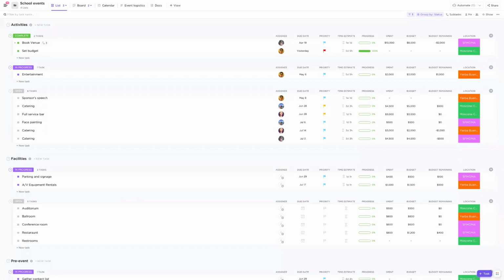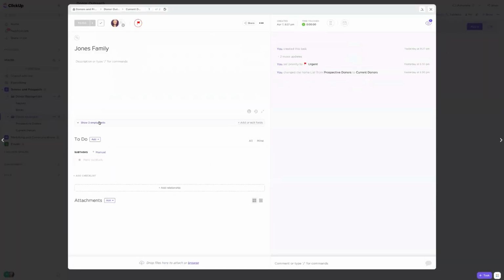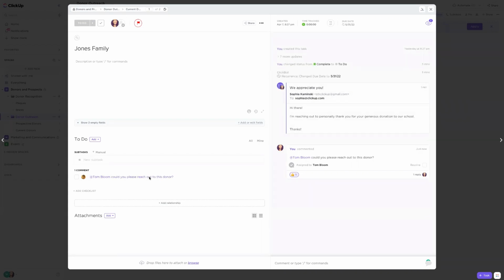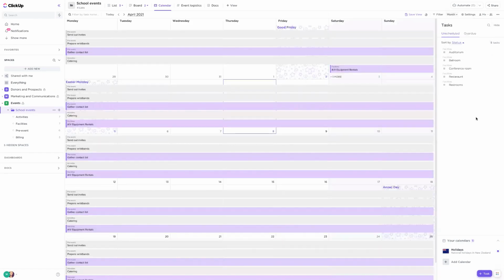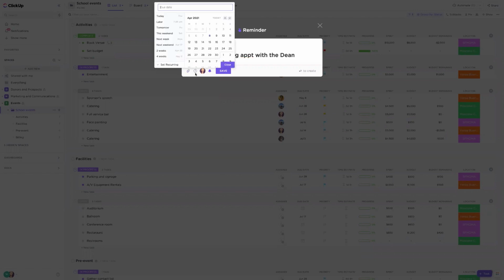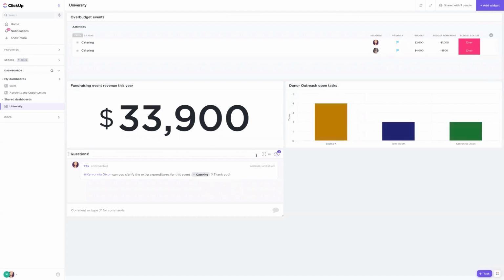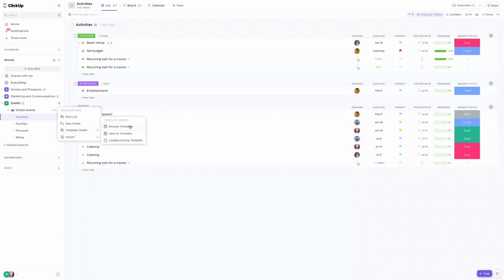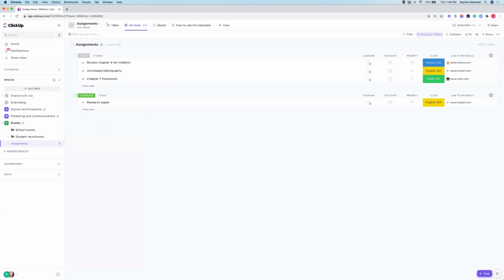ClickUp for Higher Education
In this webinar, you'll learn how to structure higher education workflows within the Hierarchy, manage a school event schedule, communicate effectively with colleagues, and effectively report on projects using Dashboards!